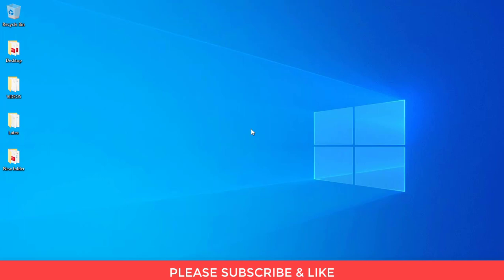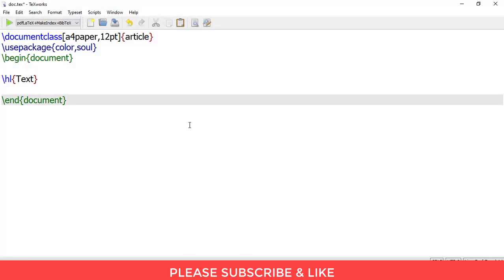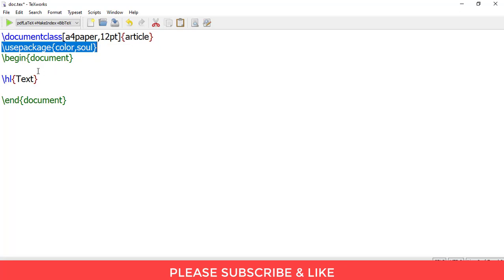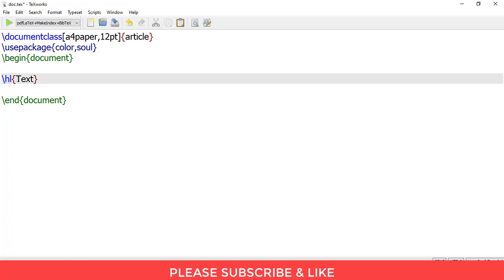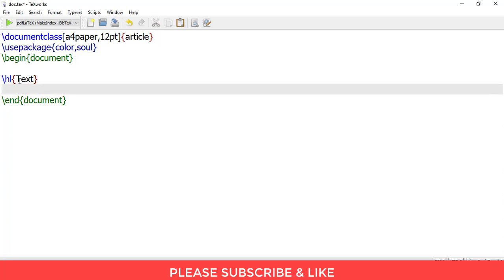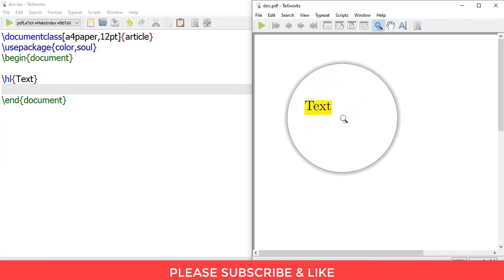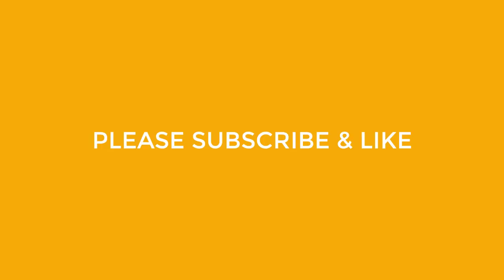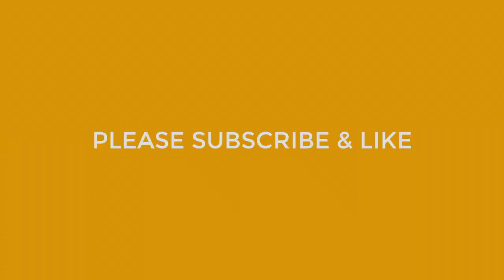How to highlight text in Latex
This video shows you how to highlight text in Latex.
For everyone watching this video, here's my humble request. It's quite easy finding content on YouTube but it takes time and effort to create it. That's the best way you can help small creators like us.